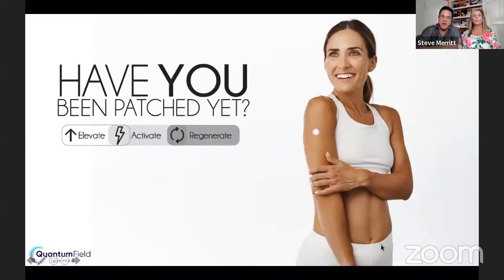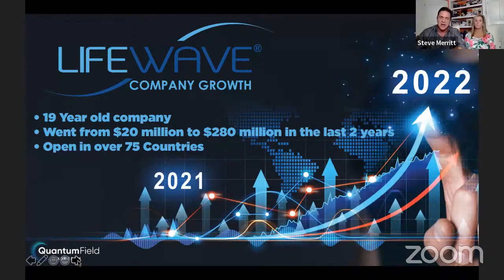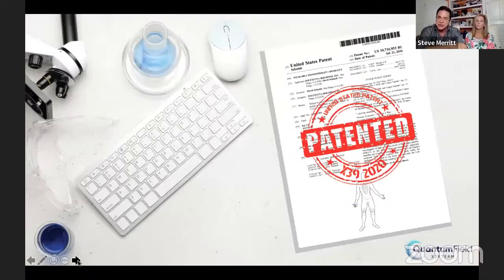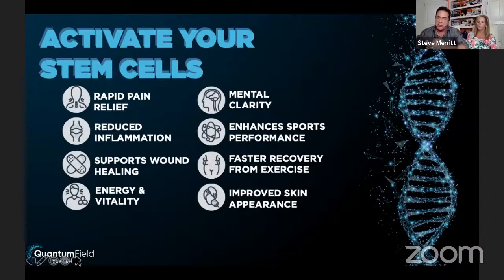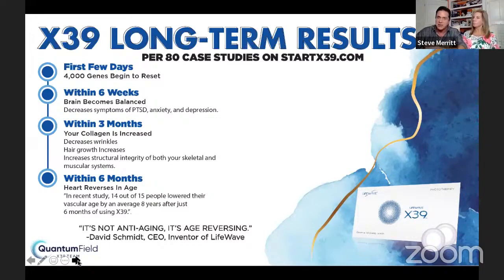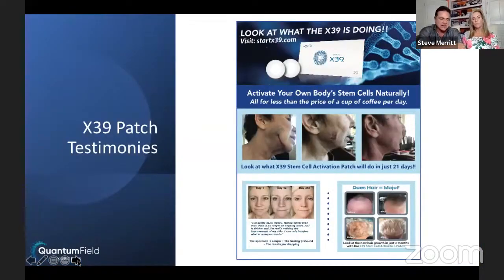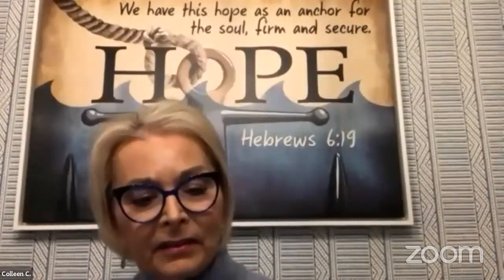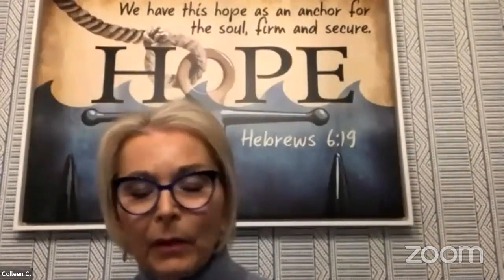LifeWave X39 Opportunity Meeting! 20-1-2023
IF YOU ARE INTERESTED TO KNOW HOW TO BECOME A DISTRIBUTOR, Please go to watch this video

We look forward to welcoming you on board soon  ♥♥